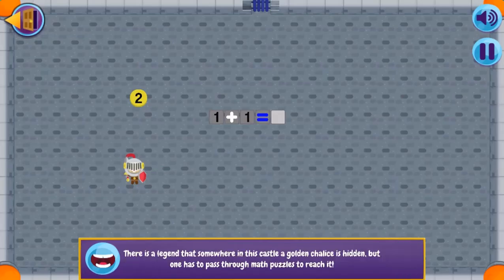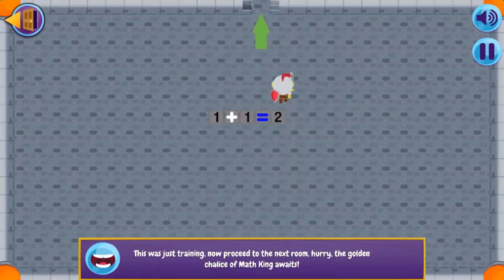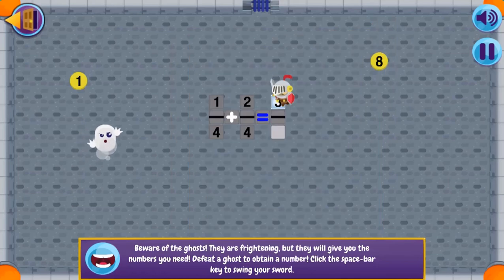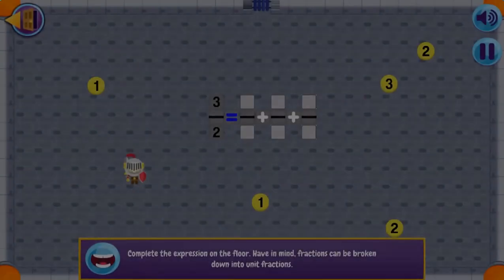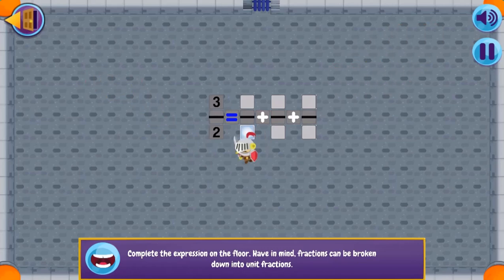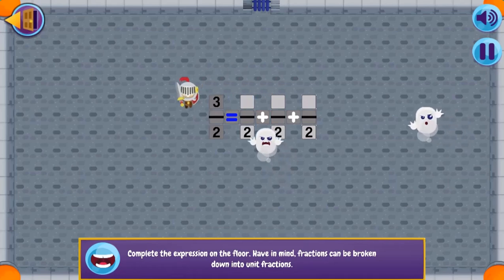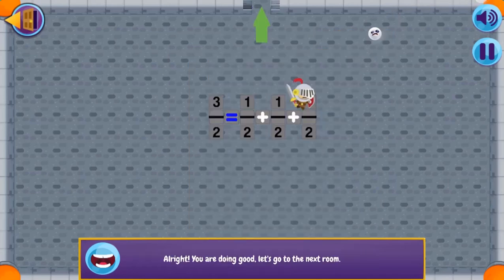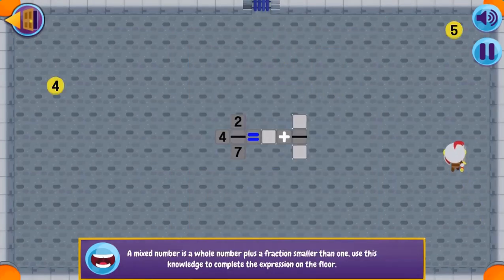EDU GAMES - Castle Adventure Fractions Edu Game Legends of Learning